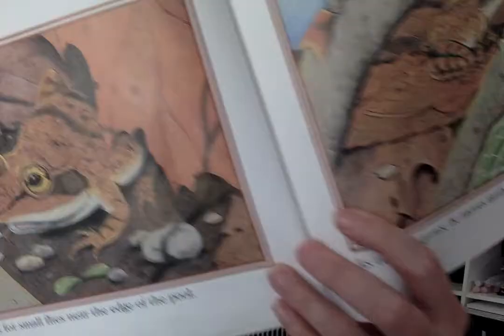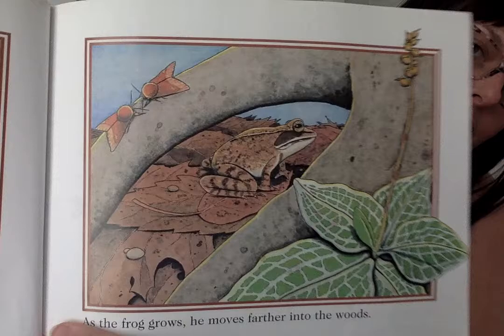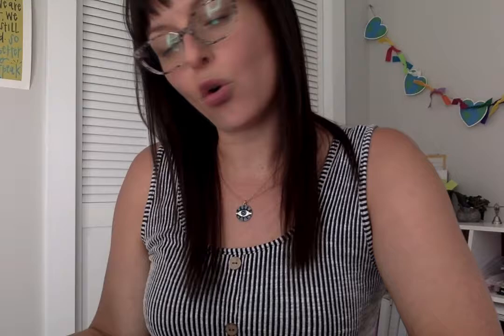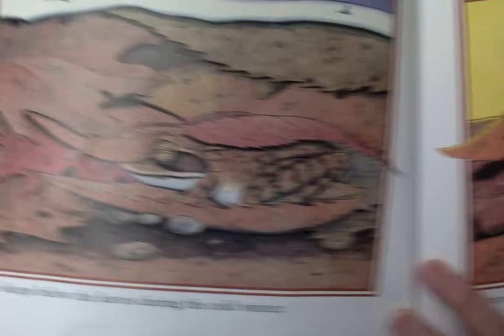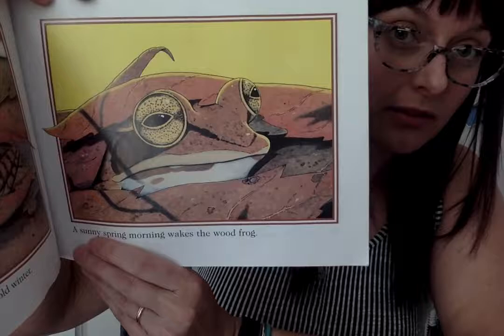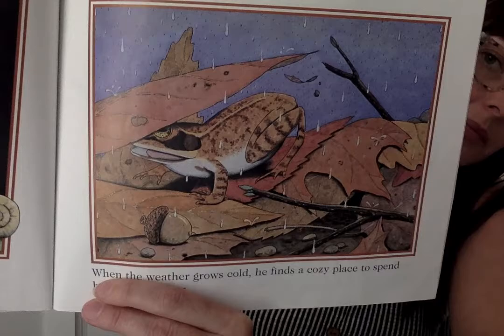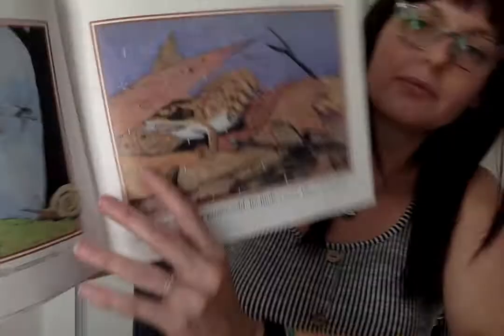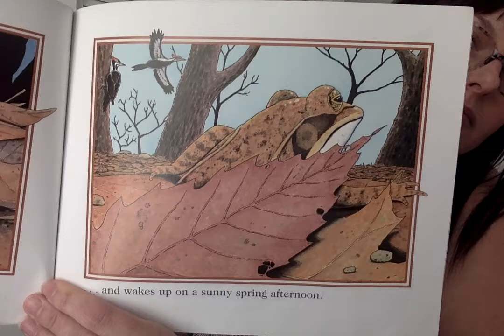Read Aloud - A Wood Frog's Life by John Himmelman